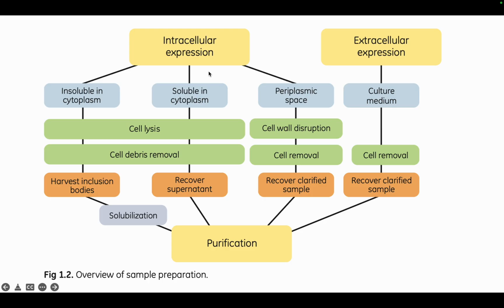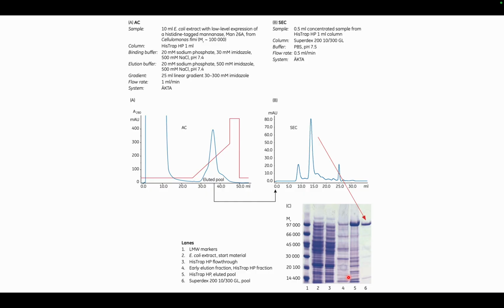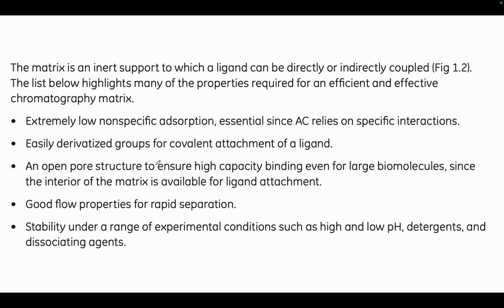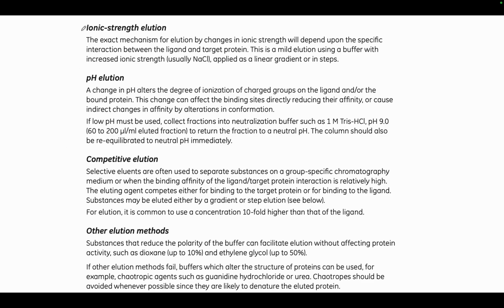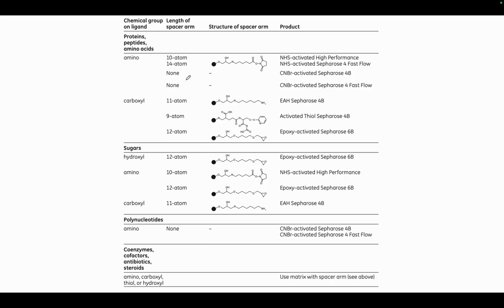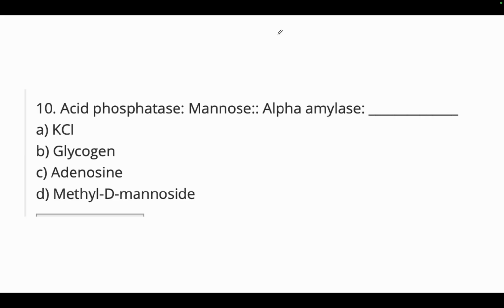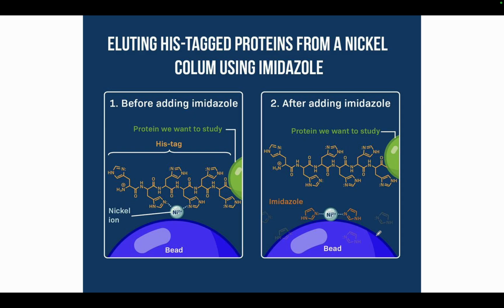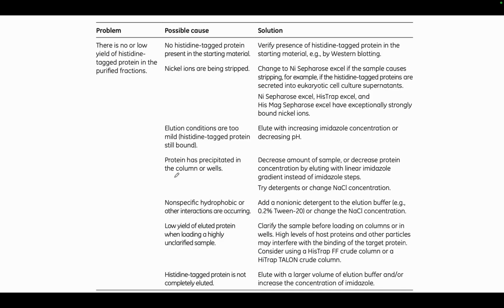Week 6 Live Interaction (NPTEL Experimental Biotechnology 2024)